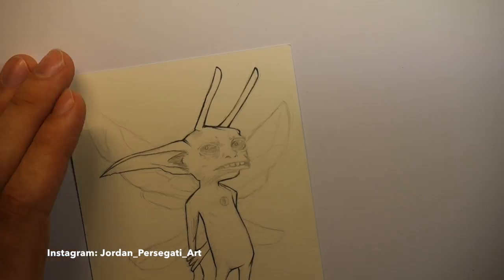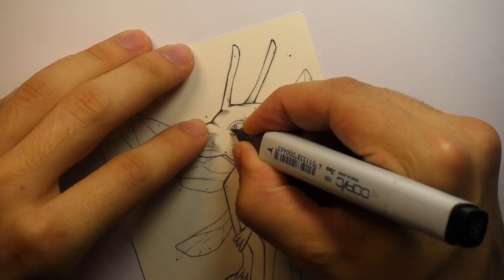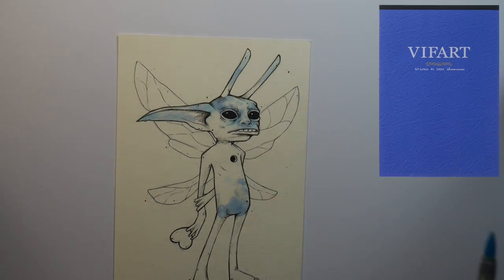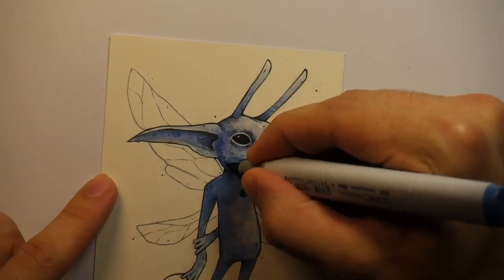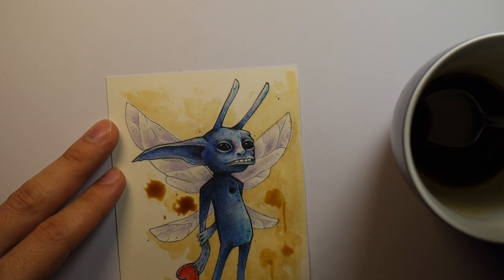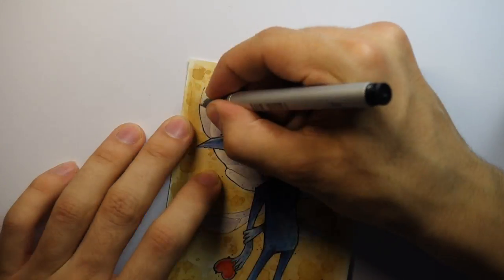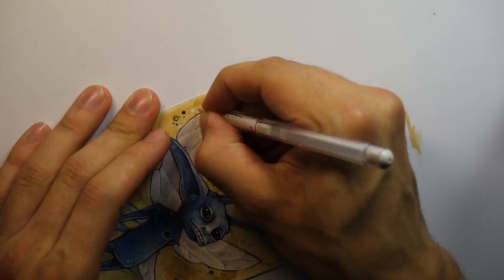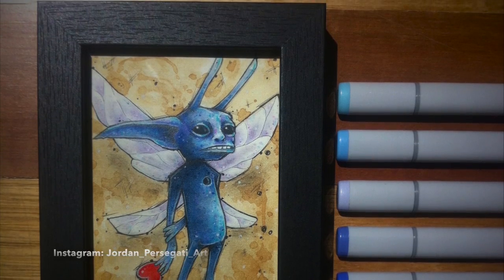Harry Potter Drawing Cornish Pixie (Narrated)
Hey guys, here's something a little different! I'm a big Harry Potter fan, so I decided to draw a little Cornish Pixie, because why not!
I hope you enjoy the video, and I'll catch you in the next one :)

Paper used: Canson Bleedproof
Pencils: Prismacolours
Markers: Copics
Inking: Copic Drawing Pen + Copic Multiliners
Soft Pastels